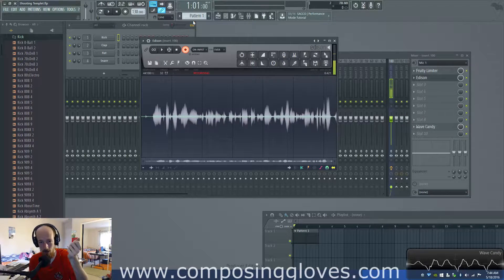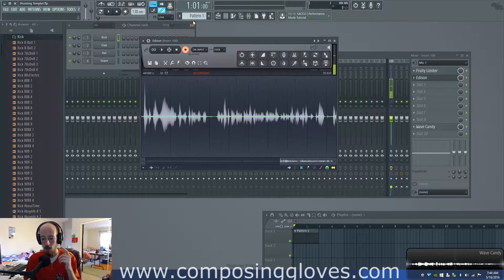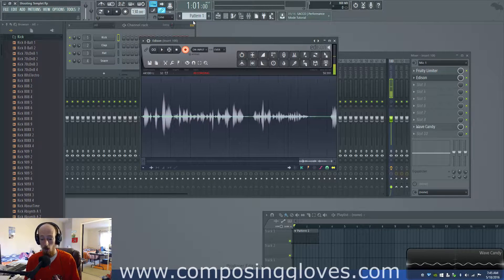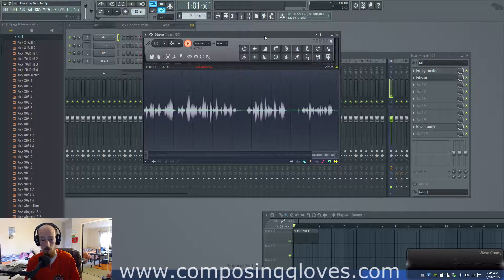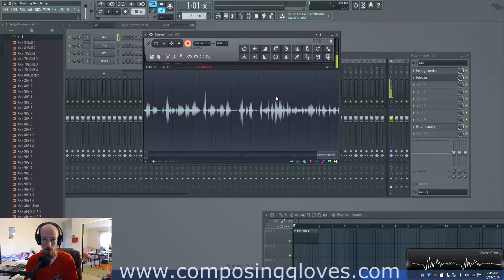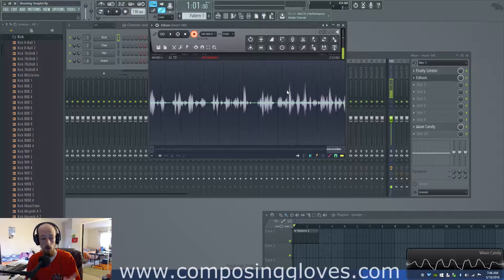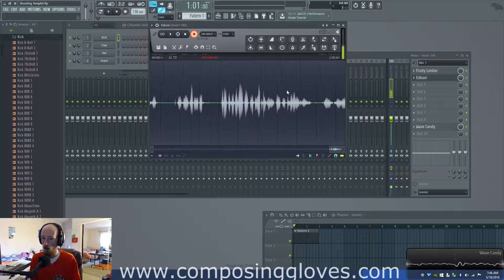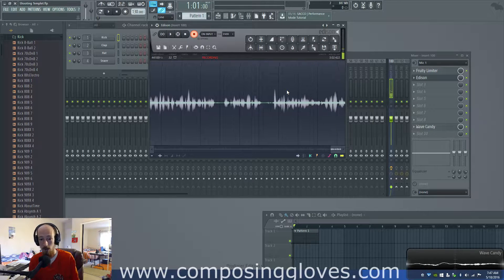Sound and Synth Basics 14 - Digital Audio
A brief look at digital audio and mostly a reference to my other series. I STRONGLY recommend you take digital audio knowledge seriously. It has tremendous impact on your ability as an engineer. Its simply to large a topic to put in this series as I want to do it justice.